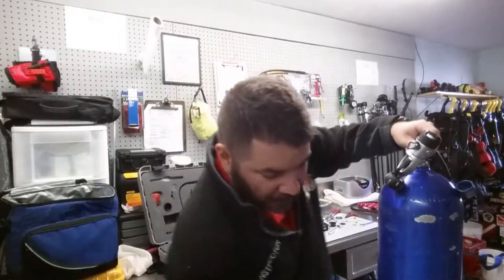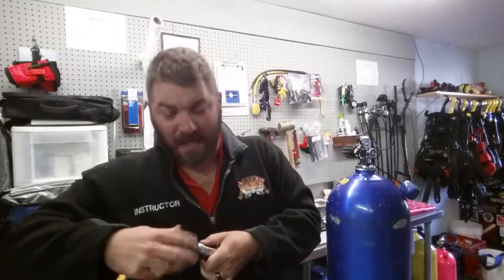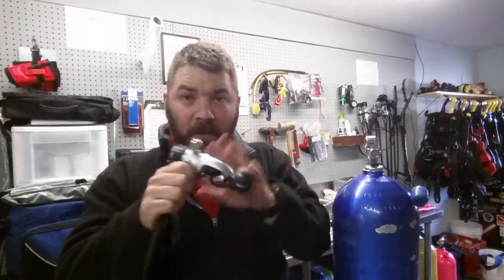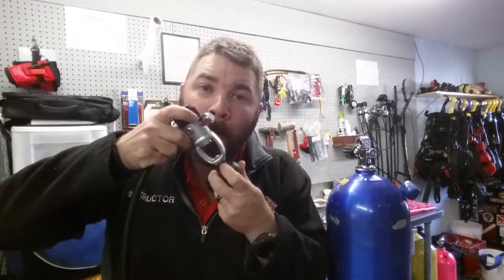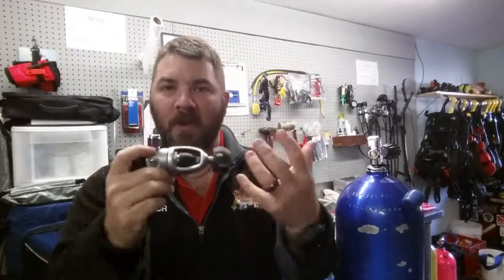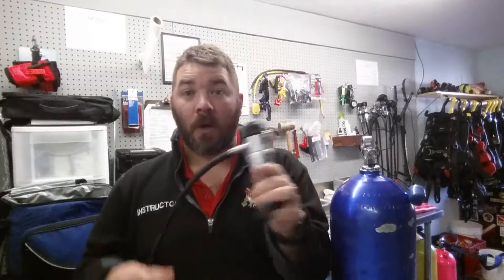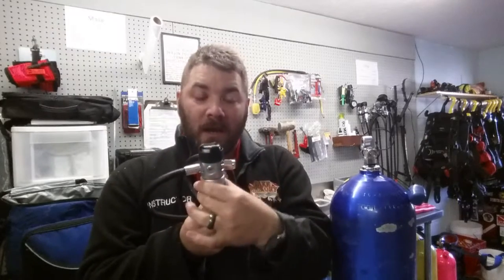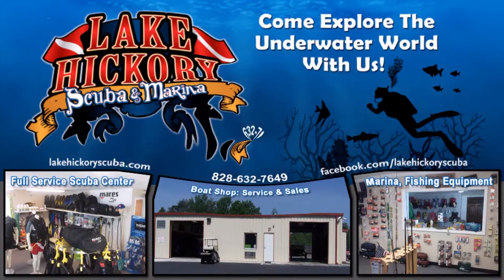The Dust Cap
Scuba Gear is life support equipment.  It is very important that we take good care of it.  Something as simple as replacing the dust cap on the first stage can go a long way in keeping our investment in great working order.